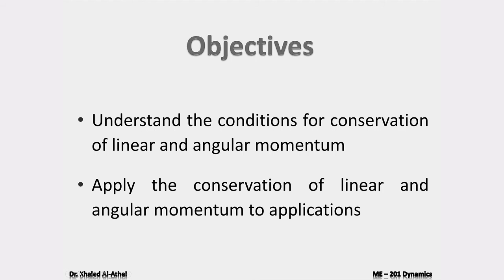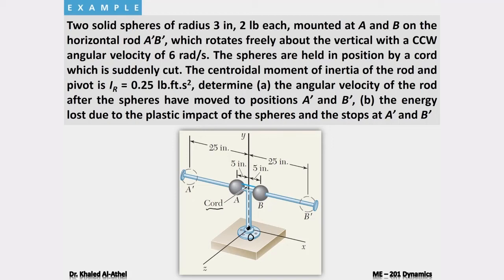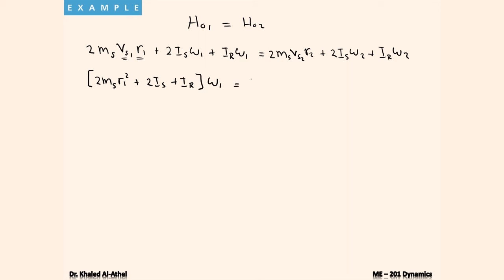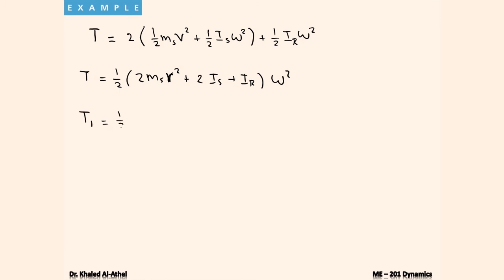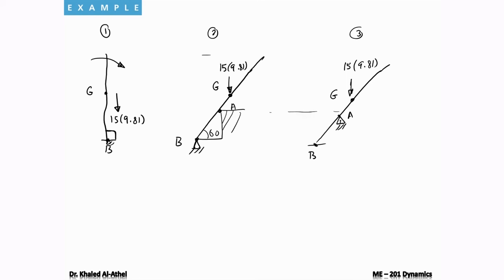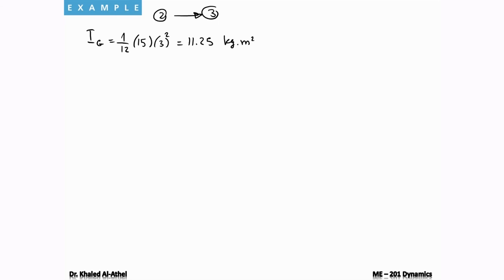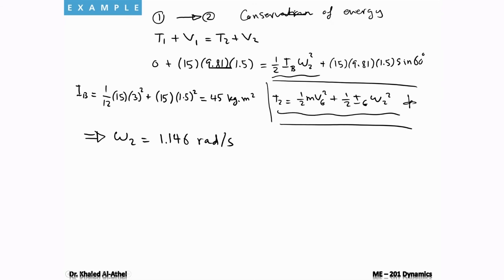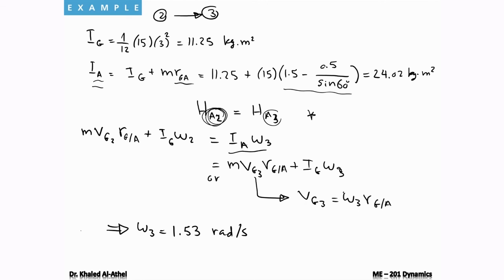Topic 2 Conservation of Momentum